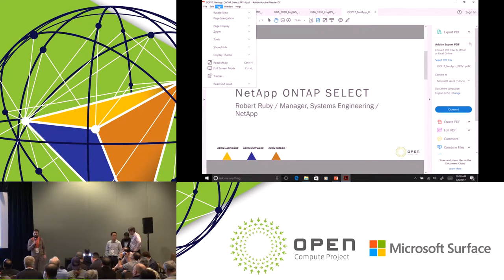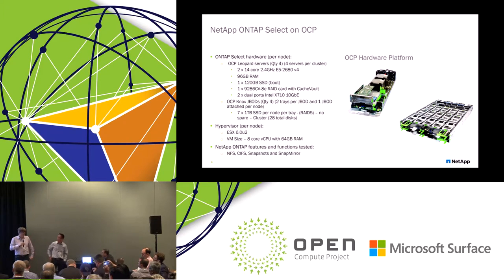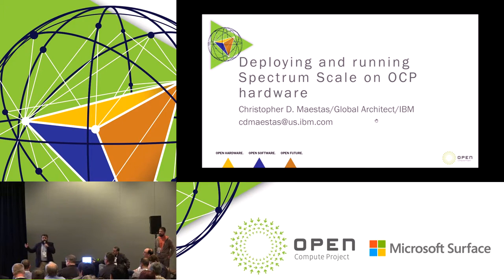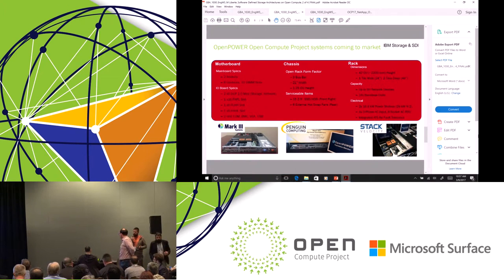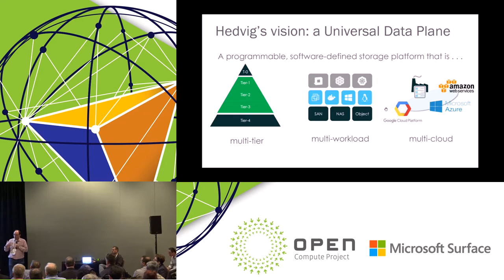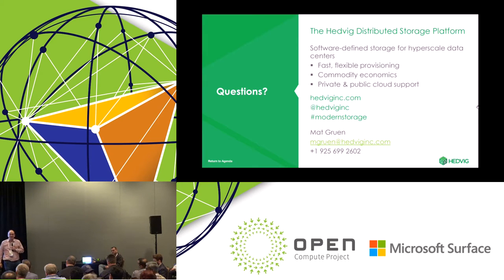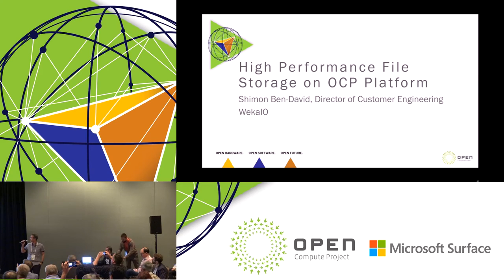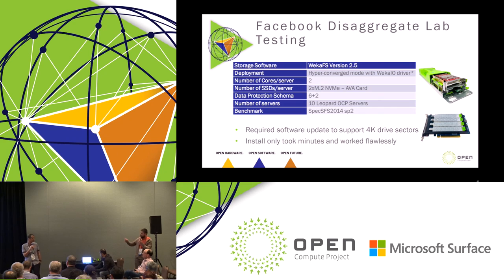Software Defined Storage Architectures on Open Compute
Speaker: Michael Liberte, Facebook

With focus on enabling the Storage Software ecosystem on Open Compute, and after extensive testing at Facebook's Open Hardware Lab, we want to share the different approaches that were shown to work well. The workshop will include participation by both Open Source and proprietary SDS providers: Netapp (Ontap Selec), IBM (GPFS/SpectrumScale), Red Hat (GlusterFS, Ceph), Excelero (NVMesh) and a few others. Each provider will have a few minutes to describe their solution, which hardware they used to stand it up, and performance/manageability/reliability findings from the tests. (55 mins)